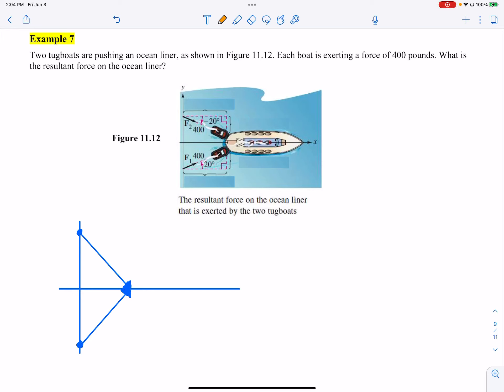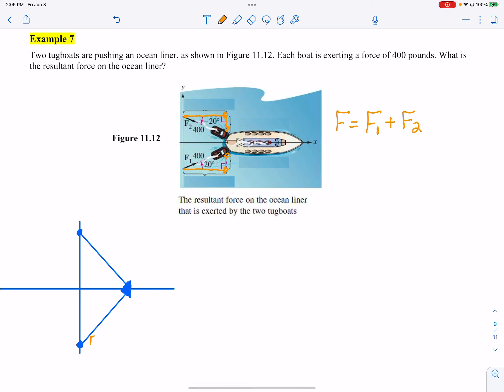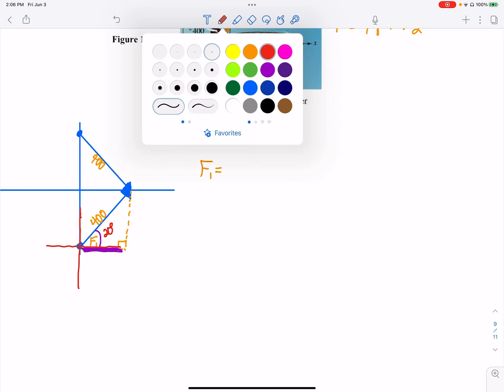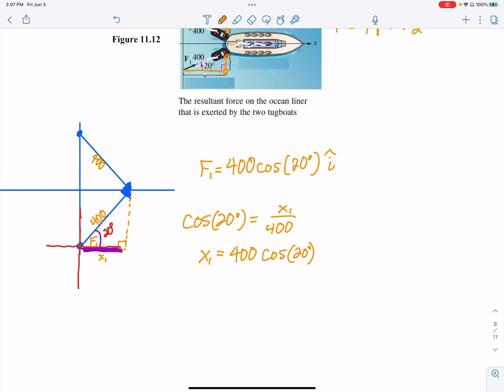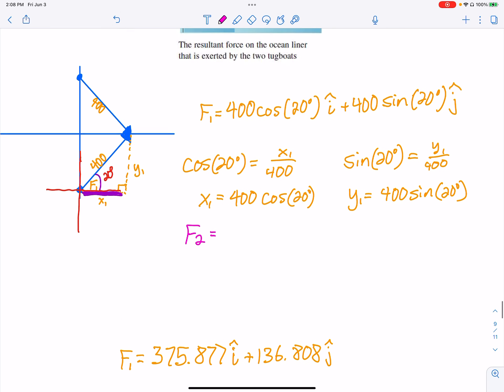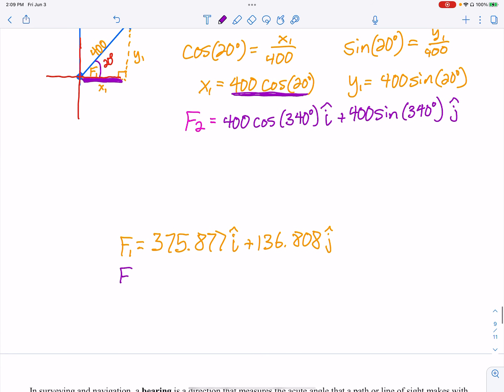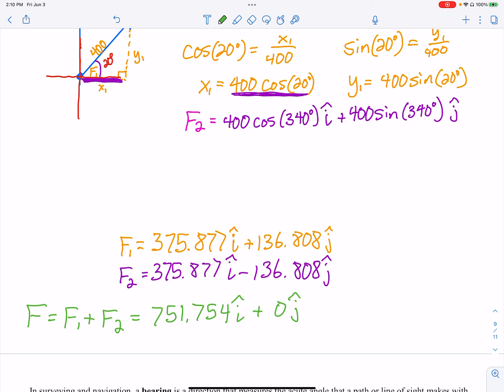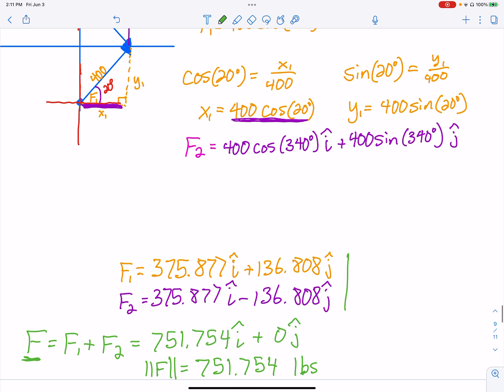6. Calc III Section 11.1 Example 1